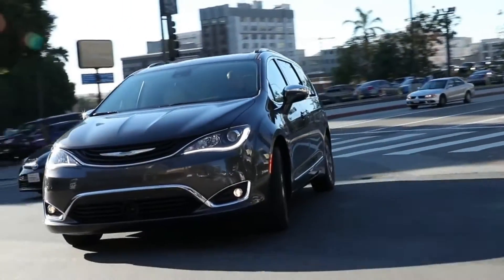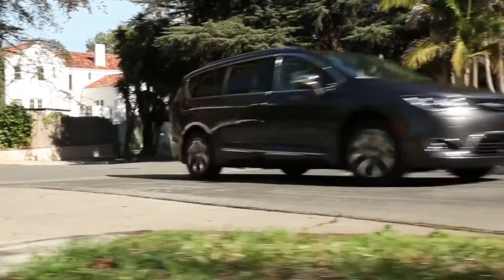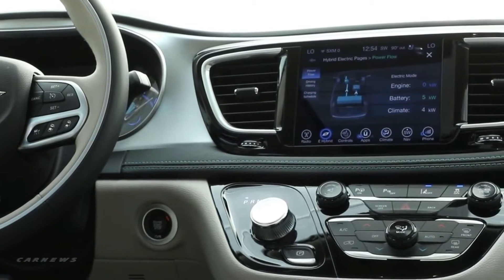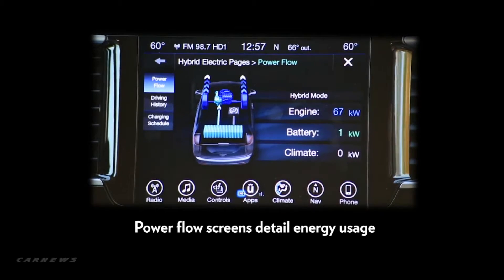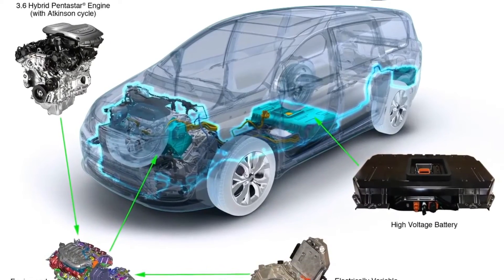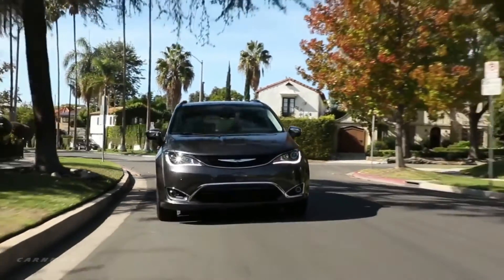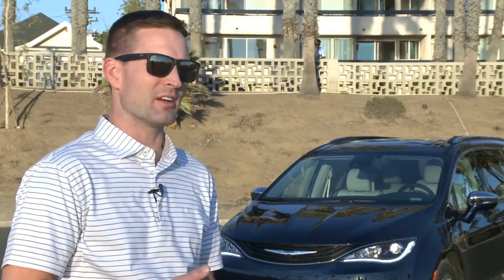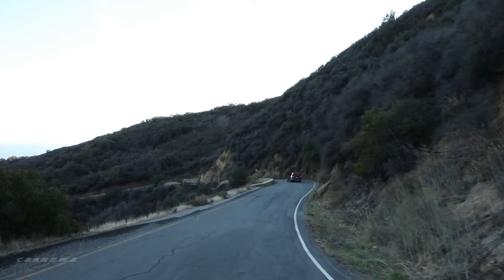2017 Chrysler Pacifica Hybrid Overview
2017 Chrysler Pacifica Hybrid Overview

The all-new 2017 Chrysler Pacifica Hybrid – the industry’s first electrified minivan – is rated to deliver a range of 33 miles solely on zero-emissions electric power from a 16-kWh lithium-ion (Li-ion) battery and earned a fuel economy rating of 84 miles per gallon equivalent (MPGe), based on U.S. Environmental Protection Agency (EPA) standards. But Pacifica Hybrid’s technological capability goes well beyond the powertrain.

“To make sure owners and their families get the most out of the innovative, efficient hybrid powertrain, the all-new Pacifica is loaded with high-tech features that make it easy to connect, charge and maximize the efficiency of their minivan, even remotely from their smartphones,” said Tim Kuniskis, Head of Passenger Car Brands – Dodge, SRT, Chrysler and Fiat, FCA – North America. “Whether it’s scheduling the Pacifica Hybrid’s charge times, locating nearby charging stations, remotely checking the vehicle’s charge status or maximizing efficiency while driving, the Pacifica Hybrid’s advanced technologies let owners easily connect with the vehicle whenever and wherever best suits their schedule.”

Hybrid Electric Pages
The Chrysler Pacifica Hybrid comes standard with the Uconnect 8.4 system, which includes an 8.4-inch touchscreen, available Uconnect Navigation and Uconnect Access connected services. In addition, the Pacifica Hybrid includes as standard equipment on all models the all-new Hybrid Electric Pages, providing owners with helpful vehicle information. The Hybrid Electric Pages include:
Power Flow: Provides a dynamic illustration showing how/where power is flowing within the vehicle, from battery to the engine, the wheels or the HVAC system, or from regenerative braking back to the battery
Driving History: Displays a chart showing distance driven in electric mode and hybrid mode, graphed by day
Charge Scheduling: Allows owners to schedule the Pacifica Hybrid’s charging times (making the most of off-peak charging rates) and provides an option to override set times to charge immediately

Uconnect Access App
The Uconnect Access app for the Pacifica Hybrid delivers remote access to the vehicle’s sophisticated technology, enabling customers to get the most from their ownership experience and making life simpler along the way. With the click of the app on their smartphone, owners can check the state of charge of their vehicle’s battery, along with vehicle range and estimated time to full recharge. They can also get charge status updates, see if their Pacifica Hybrid is plugged in and also schedule when they want it to charge. The Uconnect Access app can display the locations of charging stations and their availability, in real time. As with the Uconnect Access app for other FCA US LLC vehicles, the smartphone app for the Pacifica Hybrid also allows customers to remotely lock and unlock the vehicle, remotely start the vehicle, send destinations to the Uconnect navigation with Send ‘n Go and more.

The Uconnect Access App is available in the Apple App Store and Google Play Store.

Hybrid-specific cluster display
The Pacifica Hybrid’s 7-inch color thin-film transistor (TFT) instrument cluster is unique to the hybrid model, delivering important information at a glance for the driver. The customizable cluster’s display changes color to indicate whether the Pacifica is operating in electric mode (teal) or hybrid mode (blue), while both the battery level and fuel level are always displayed. The Pacifica Hybrid’s total range (combining both battery and fuel) is also displayed.

One of the available displays is an “efficiency coach,” which guides owners to drive more efficiently and maximize the time spent in battery mode. The efficiency coach directs the driver on how to modulate the throttle in order to optimize energy consumption while accelerating, and provides guidance on braking in order to take full advantage of the regenerative braking that charges the battery.